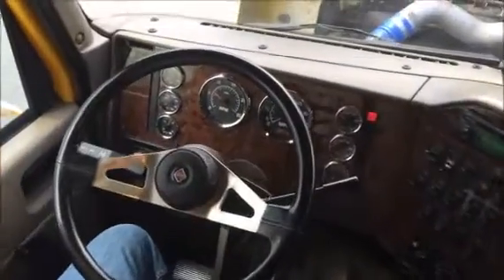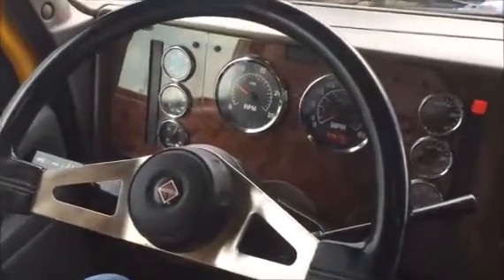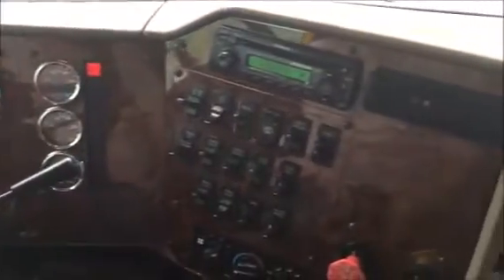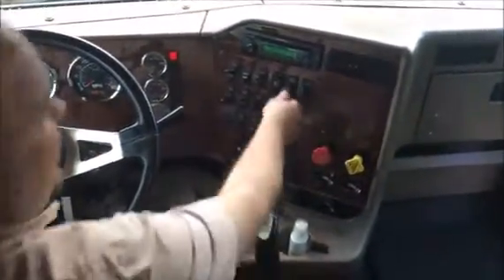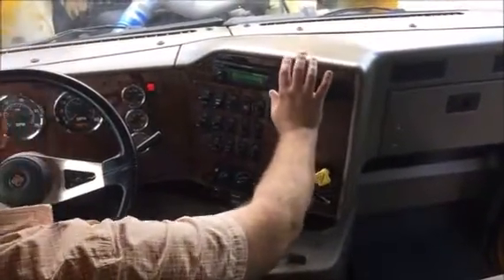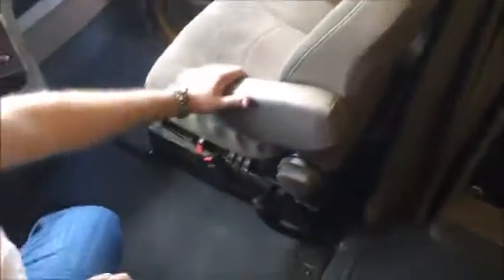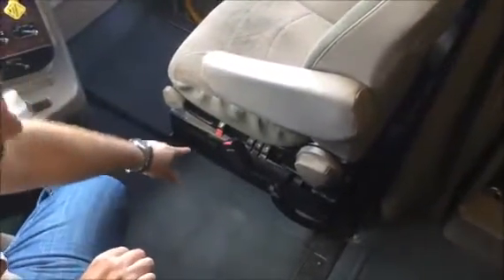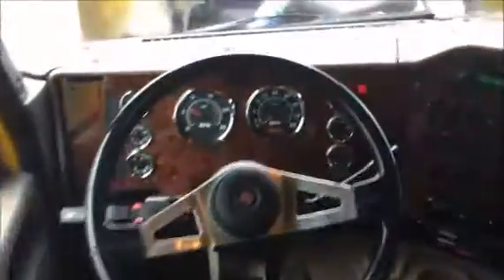2006 INTERNATIONAL 9400i For Sale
Title: 2006 INTERNATIONAL 9400i For Sale